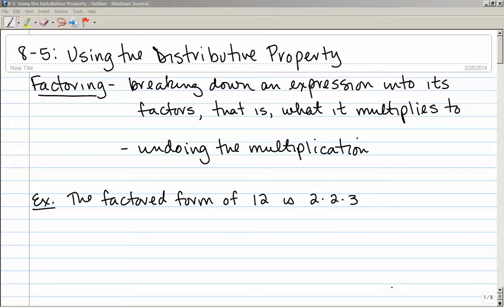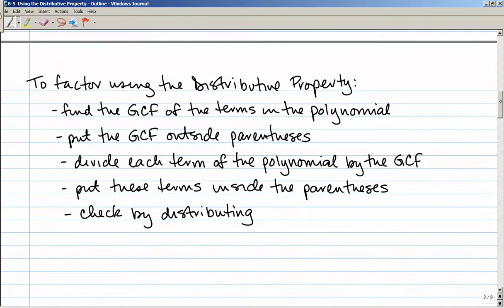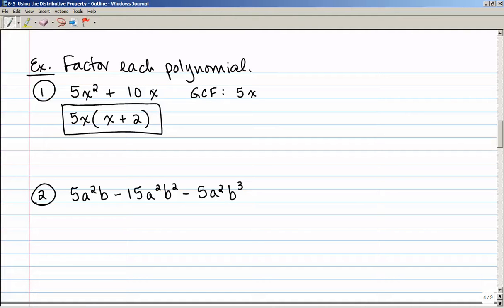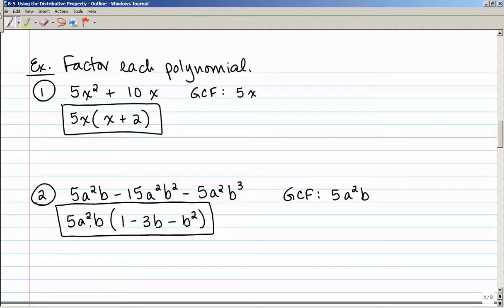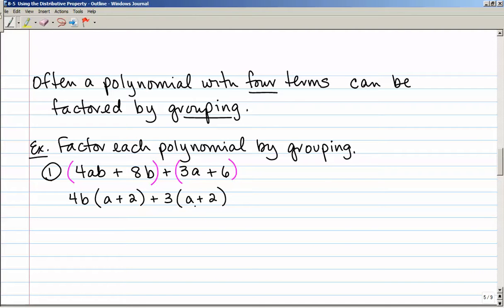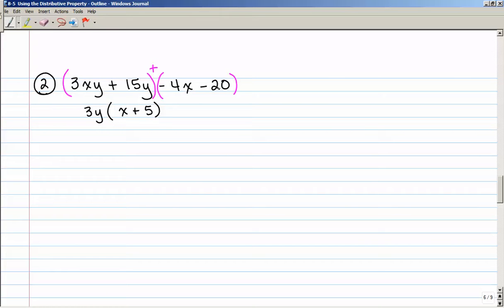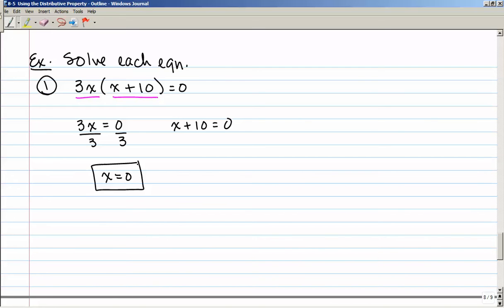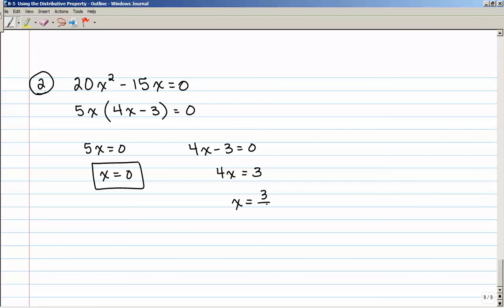8-5 Using the Distributive Property